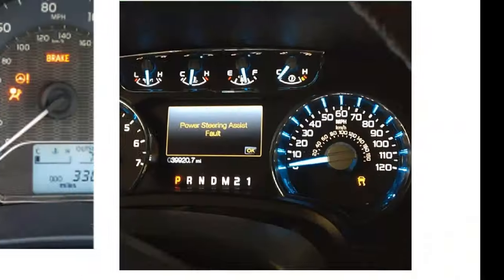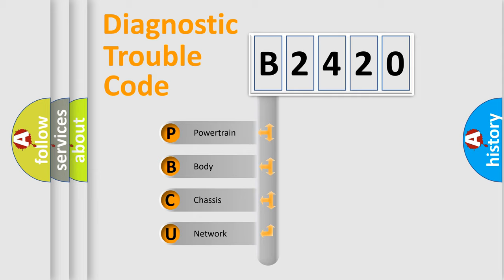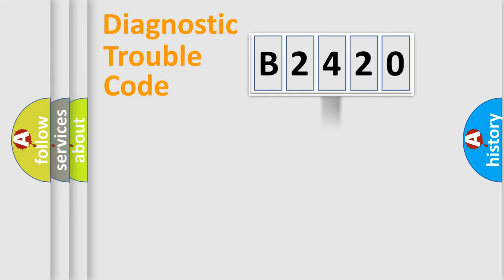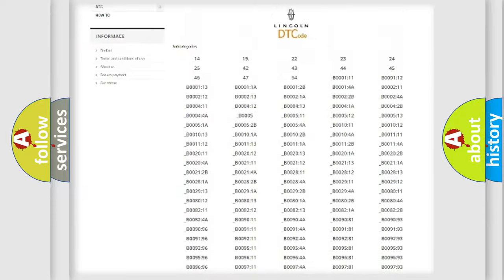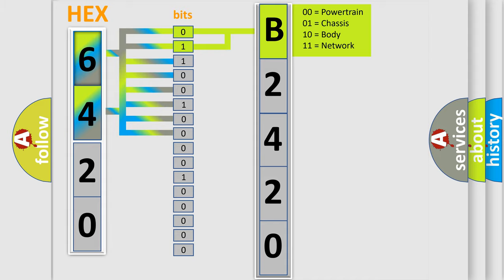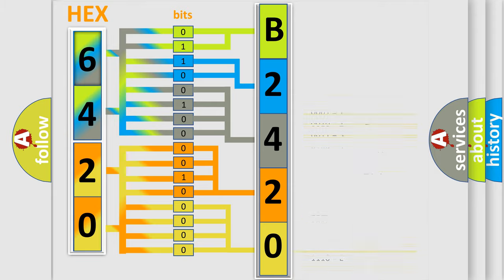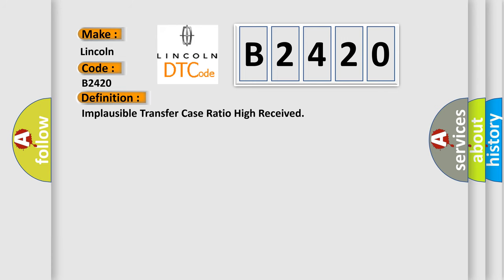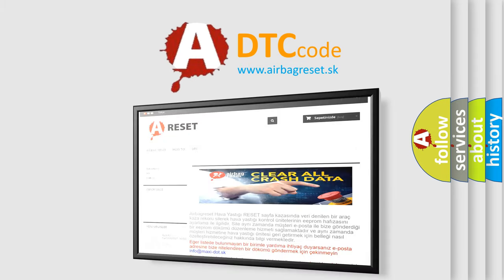DTC Lincoln B2420 Short Explanation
Contents:
0:21 Basic DTC analysis according to OBD2 protocol standard.
1:48 Insight into programming
2:58 A diagnostically understandable description of the Diagnostic Trouble Code
3:05 Basic error definition

Make:
Lincoln
Code:
B2420
Definition:
Implausible Transfer Case Ratio High Received
Description:
The Powertrain Control Module (PCM) is receiving an implausible transfer case ratio message from the Drivetrain Control Module (DTCM) .
Cause:
Drivetrain Control Module (Dtcm)Powertrain Control Module (Pcm)